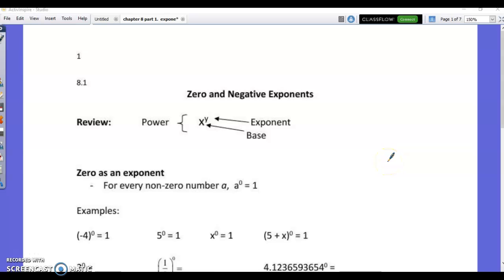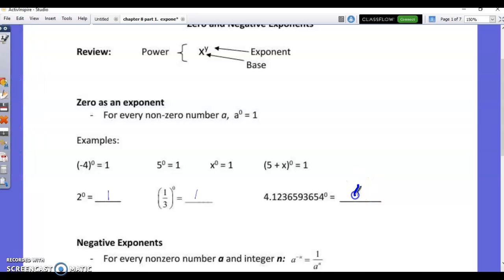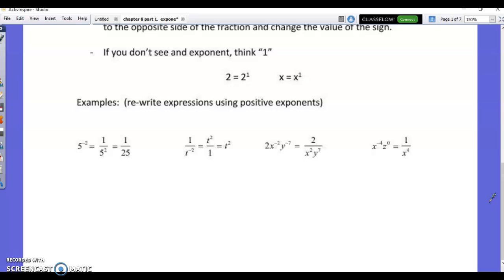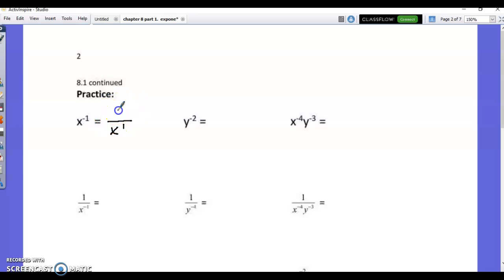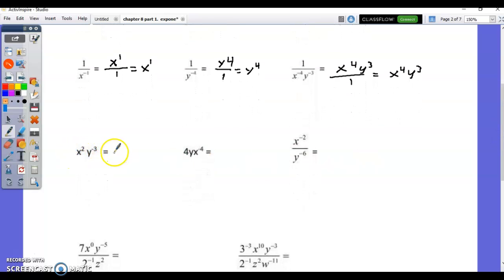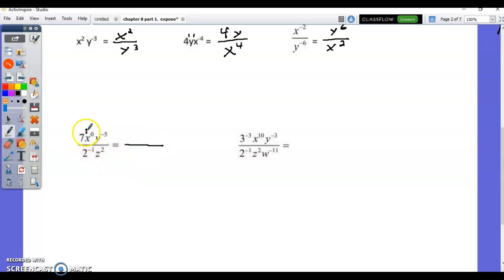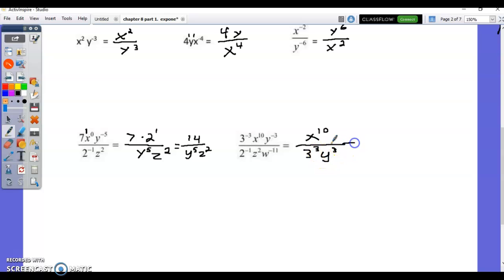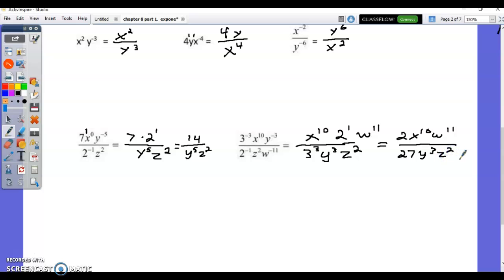8.1, zero and negative exponents